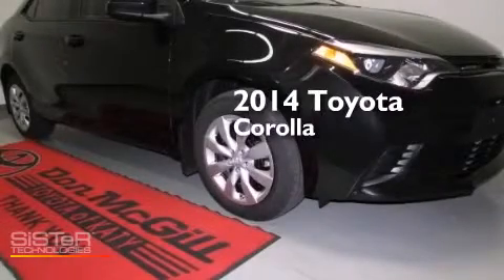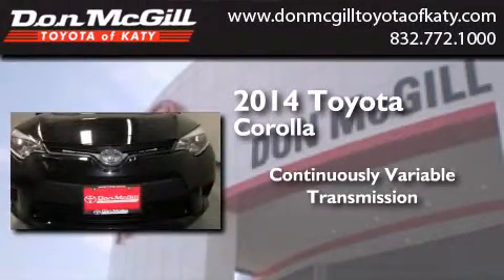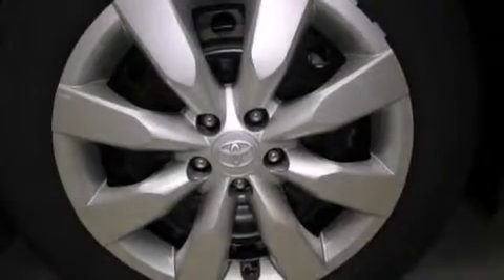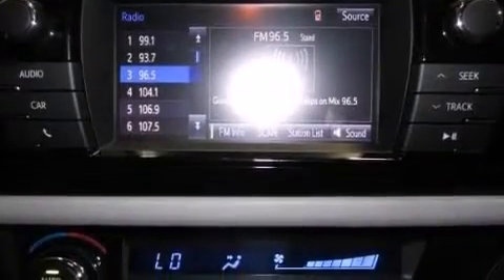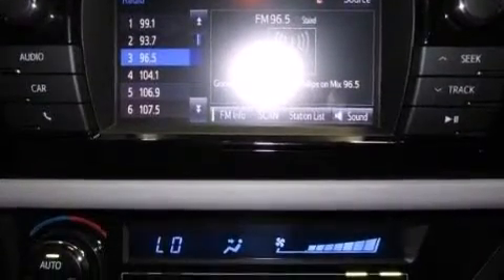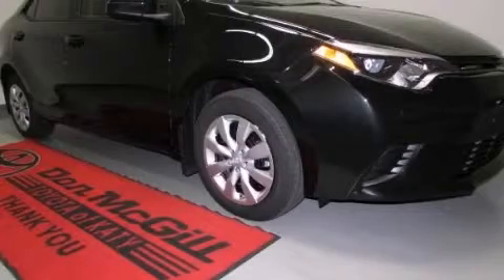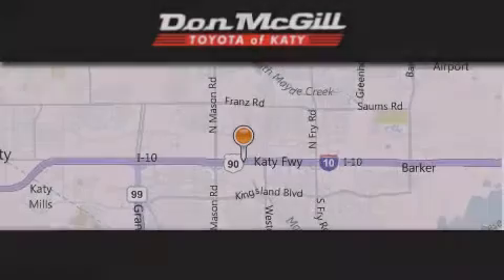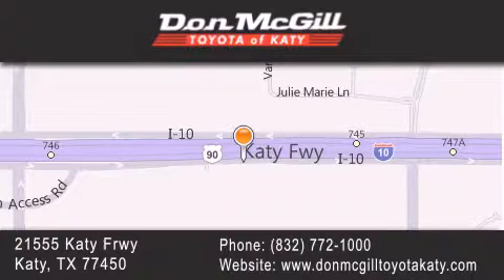2014 Toyota Corolla Katy Texas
We've been honored to serve the Katy Texas area , we promise that your experience at our dealership will exceed your expectations ! Year : 2014 Make : Toyota Model : Corolla Engine : Regular Unleaded I-4 1.8 L/110 Trans . : Variable Exterior : Black Sand Mica Interior : Pebble Beige Stock : 006716 Don McGill Toyota of Katy - GST 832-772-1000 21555 Katy Freeway Katy , Texas 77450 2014 Katy Texas